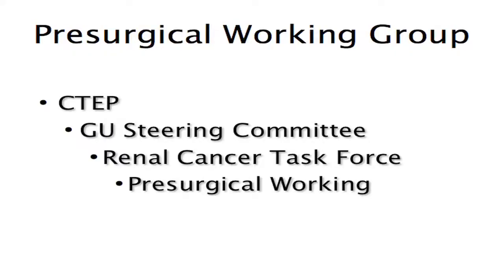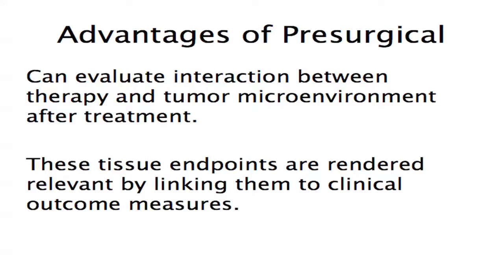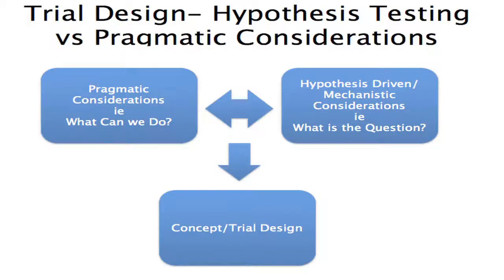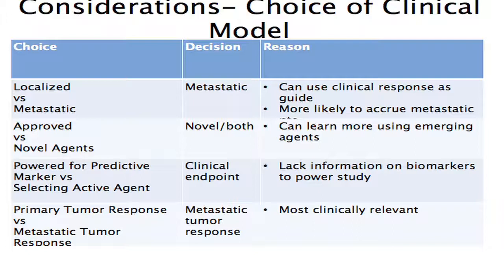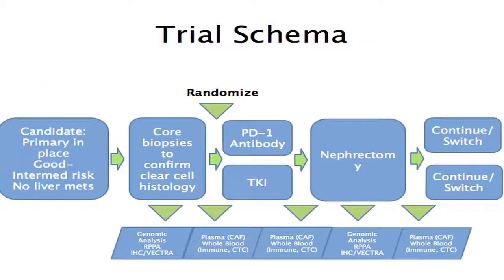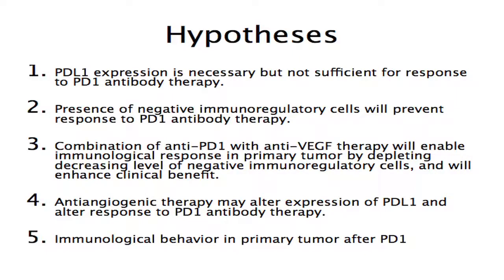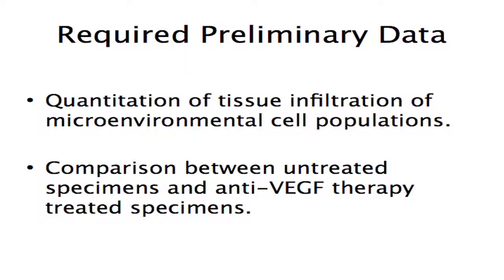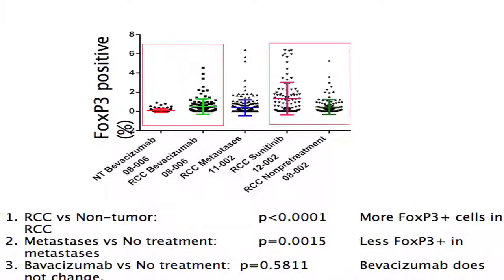Kidney Cancer Association